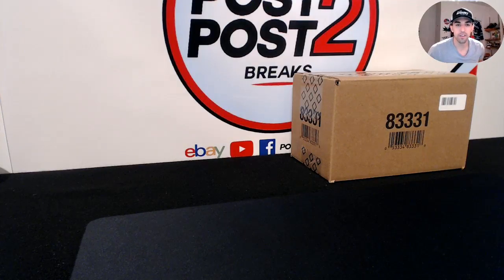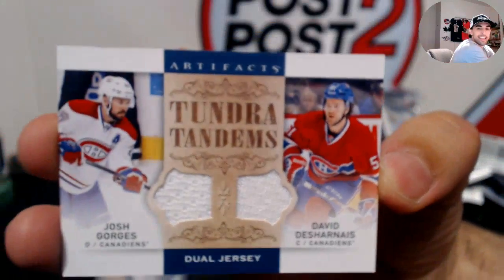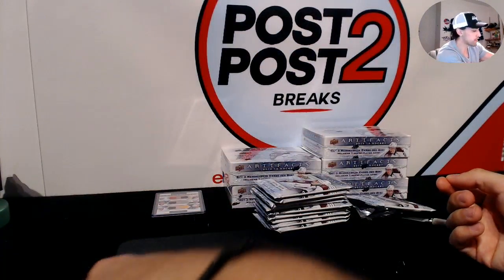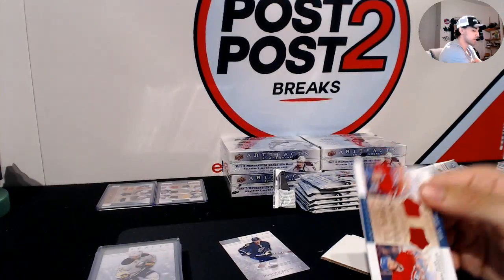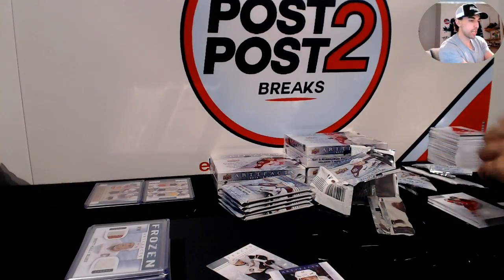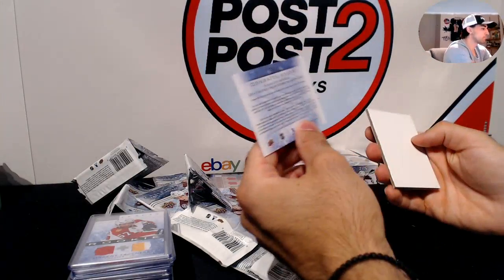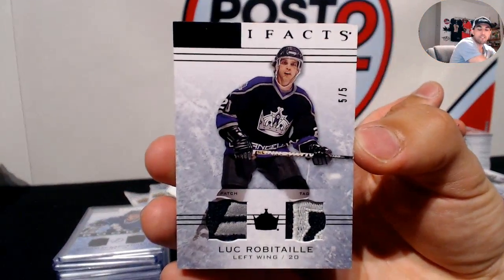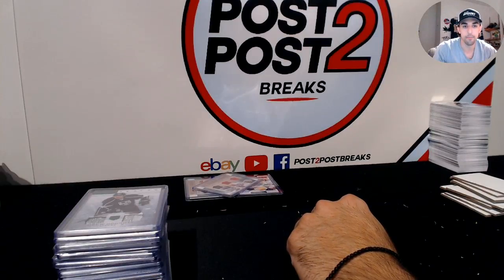2014-15 UD Artifacts 8 Box Case Break #3